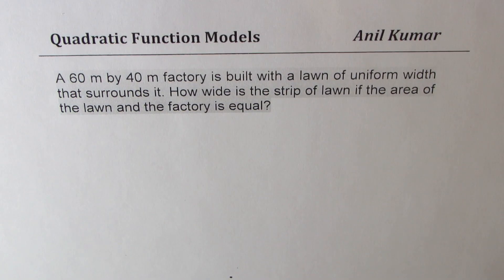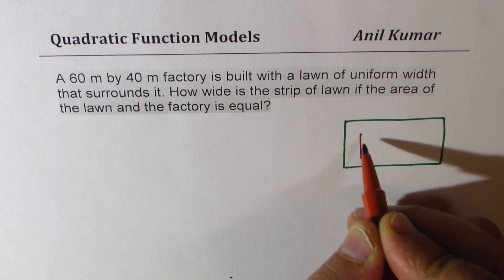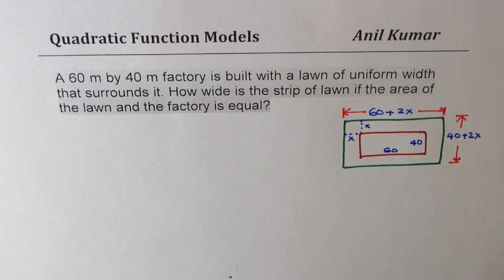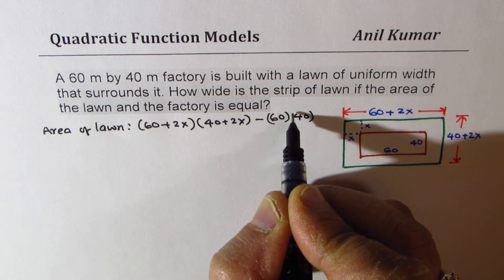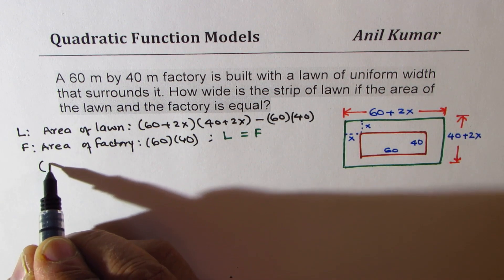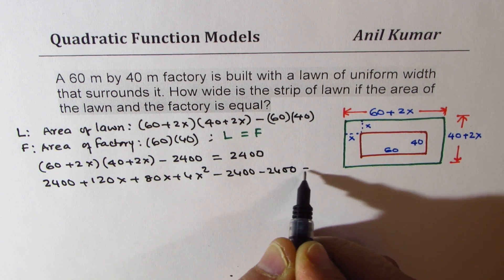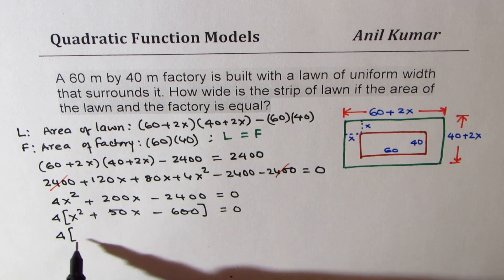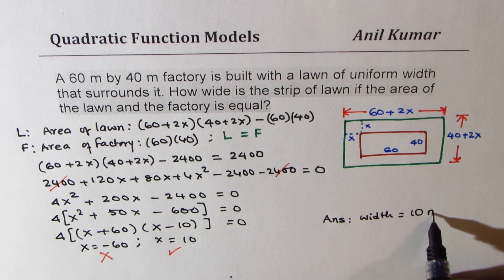Area of Lawn same as the area of Building Find Width of Strip Quadratic Application